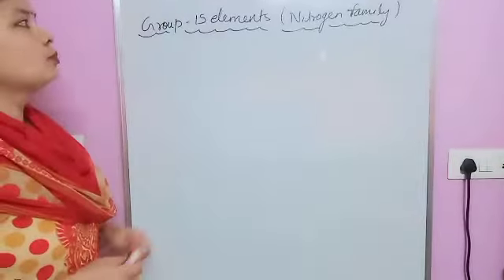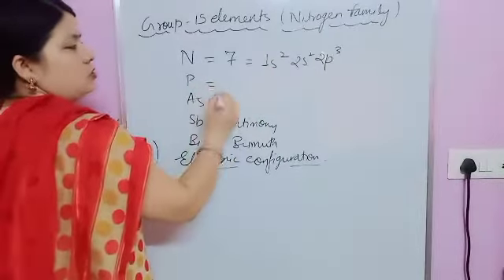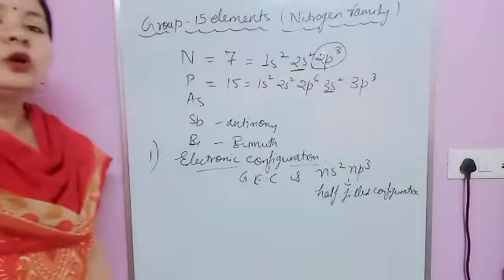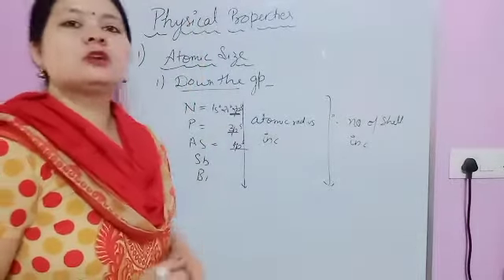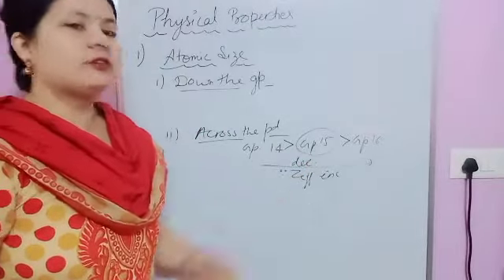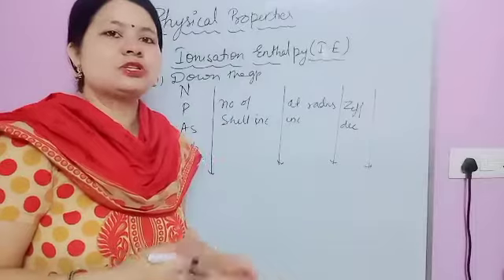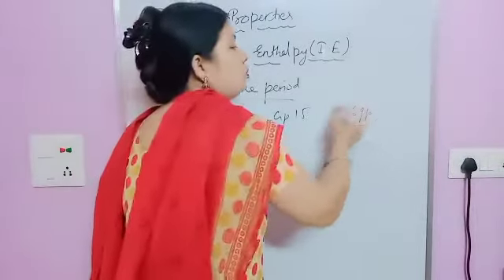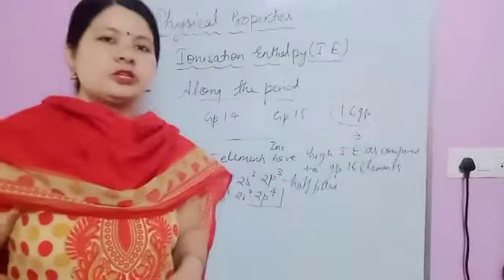Class 12 topic Group 15 elements (physical properties)